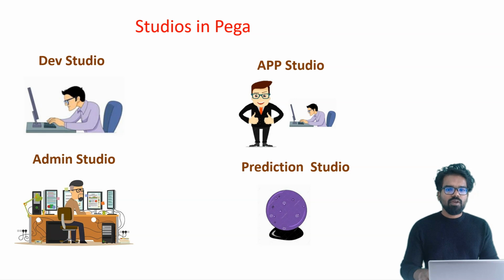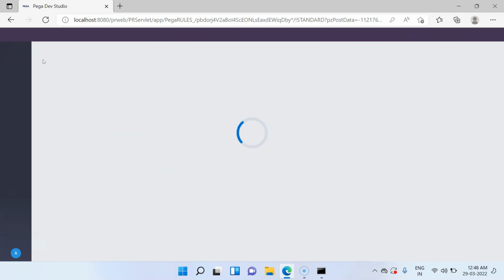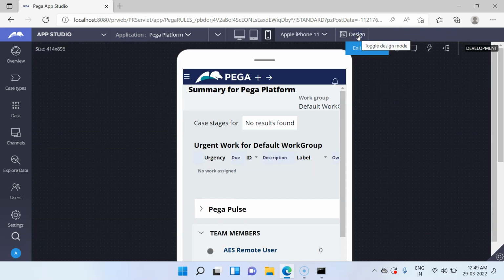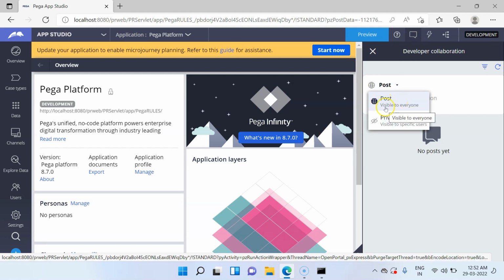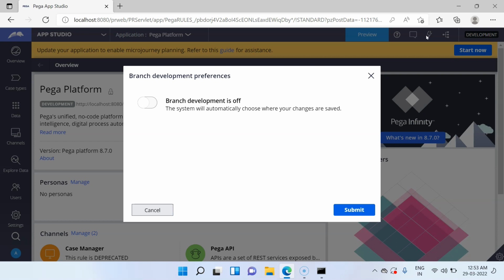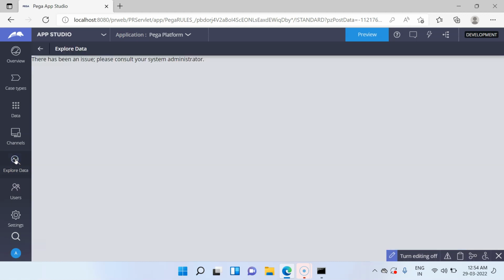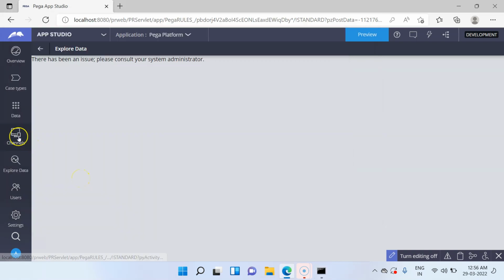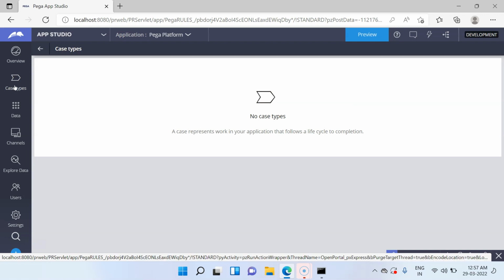7. App studio in pega - walkthrough